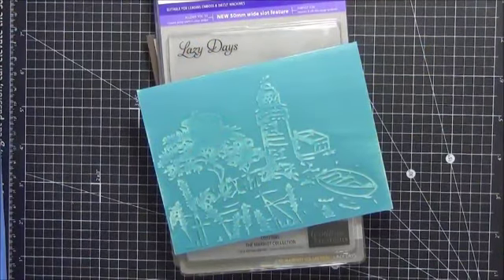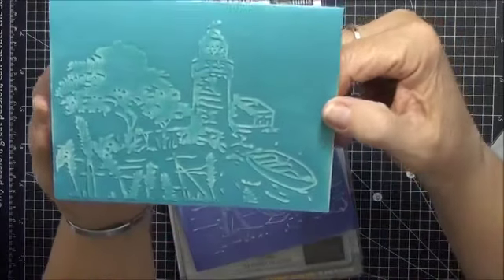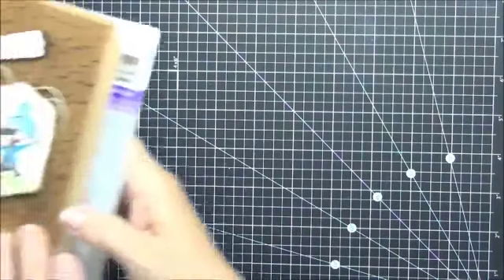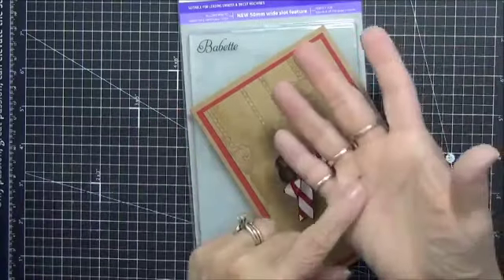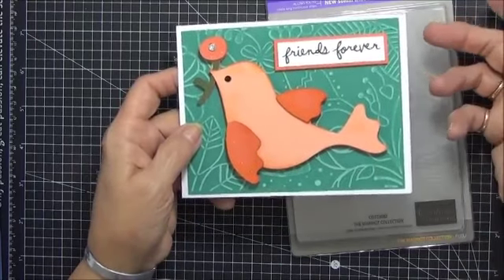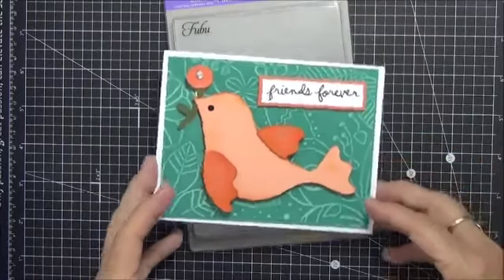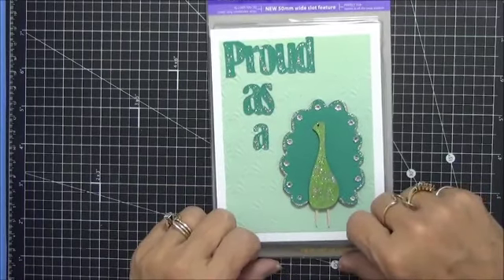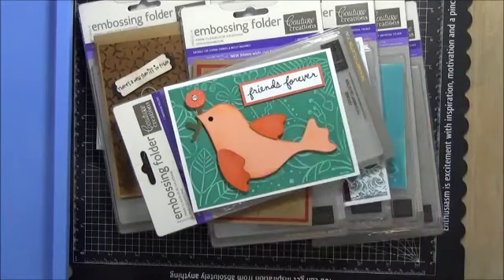Cropstop Couture Creations Marriott Collection